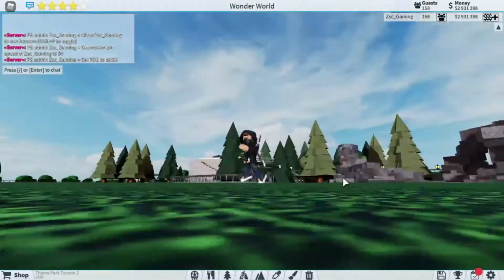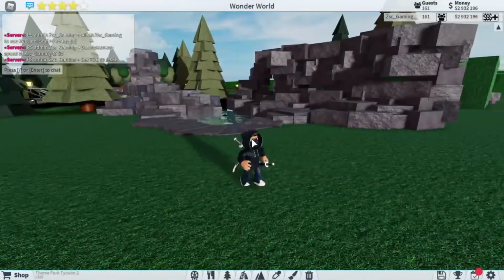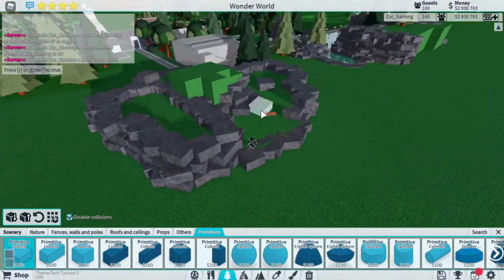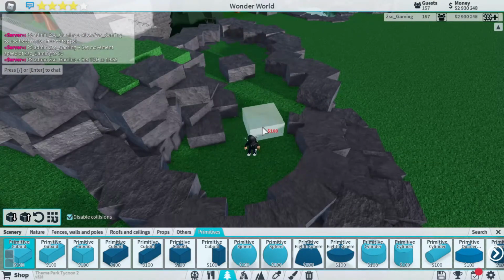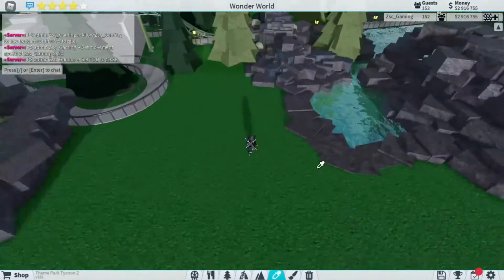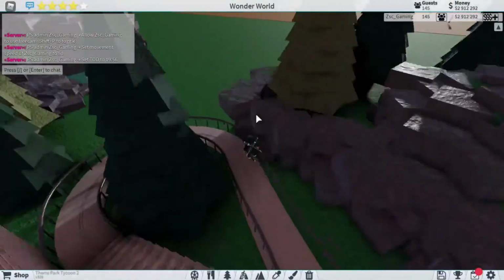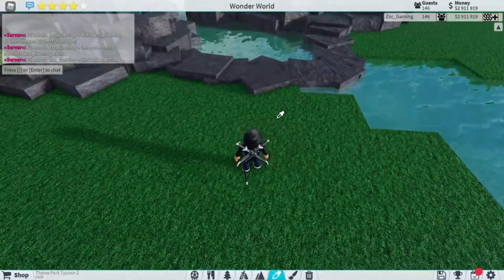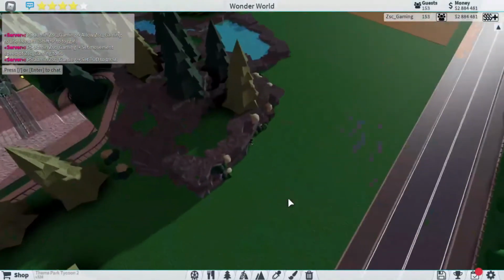How to Make Better Terrain In Tpt2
Hi I hope you guys enjoyed the video and got useful information!